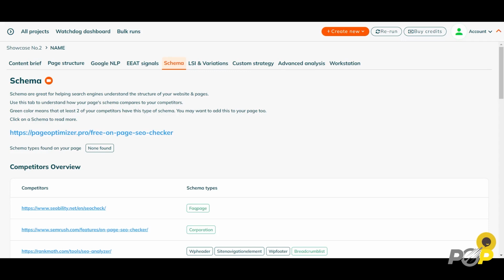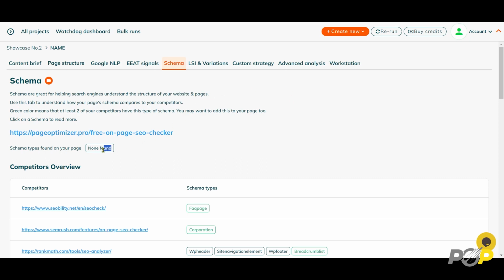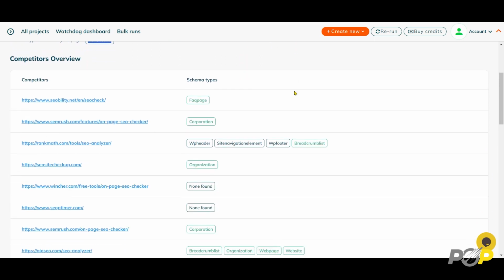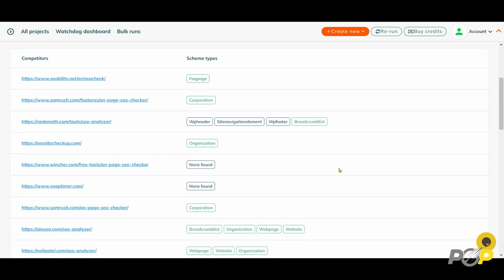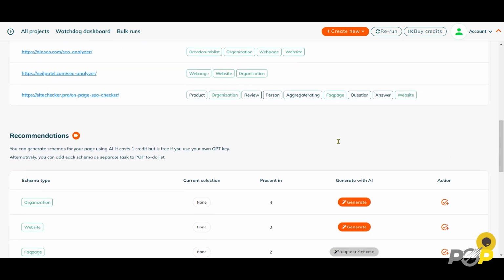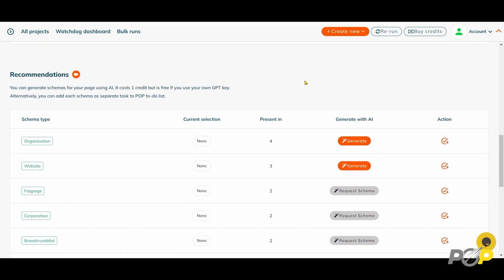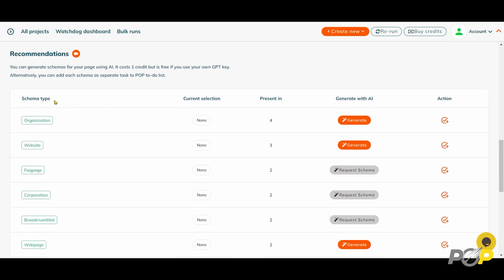How to Use the Schema Feature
In this video we go over how to interpret the schema tab, and what data it has to offer.